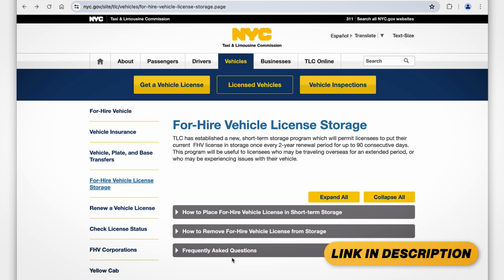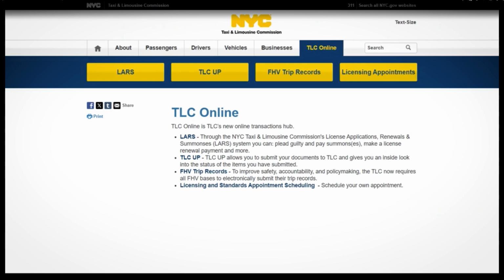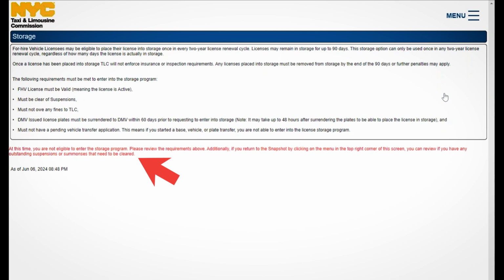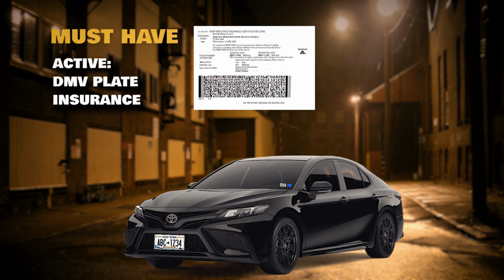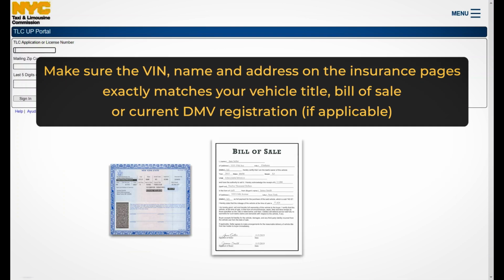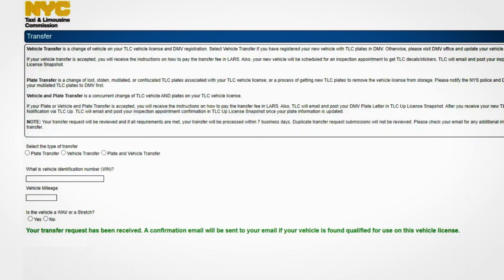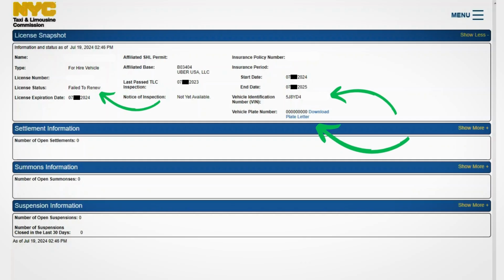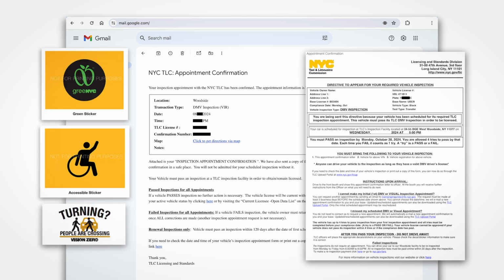🔐🚖 NYC TLC Plate (FHV License) Storage: Step-by-Step Guide for Drivers & Fleets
No one wants to lose their NYC TLC Plates (a/k/a FHV License). However, sometimes circumstances make it difficult to keep up with the associated administration and expenses, such as insurance. For example, your TLC-plated vehicle might be involved in an accident, require major repairs, or you may need to travel abroad for a couple of months.

This is why the TLC created a 90 day FHV License (TLC Plate) Storage Program, which permits licensees to put their current FHV license in storage once every 2-year renewal period for up to 90 consecutive days

The process can be a bit complicated to understand, so we've created a step-by-step guide on how to:

1. Store your NYC TLC Plates (FHV License)
2. How to remove your NYC TLC Plates from the FHV License Storage Program

0:00 Intro
0:27 Making sure your TLC Plates can be stored
1:45 TLC UP
3:28 DMV Plate Surrender (FS-6)
4:56 *STORING* your NYC TLC Plates
5:34 Notify your TLC insurance broker
6:00 Important disclaimer
6:22 *REMOVING* your TLC Plates from storage
6:50 Step 1: Contact a TLC insurance broker
7:15 Documents to gather
8:00 Step 2: Double check new TLC insurance pages
8:15 Step 3: TLC UP process (submitting Plate *&* Vehicle transfer)
9:55 Step 4: Making TLC transfer (and/or license renewal) payments
11:42 Step 5: Receiving a DMV Plate Letter from TLC
12:31 Step 6: Getting your new TLC Pates from DMV
12:46 DMV appointment needs to be in NYC
13:12 Step 7: Notifying TLC of new DMV TLC Plates
13:51 Step 8: Attending and passing TLC inspection
14:28 Need help?

*LINKS*